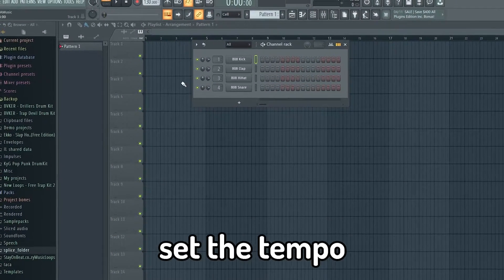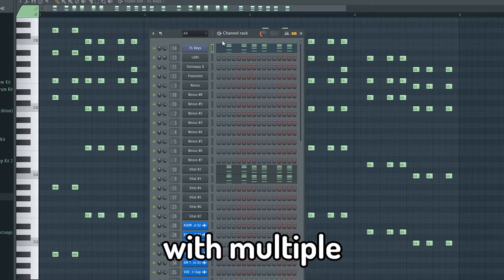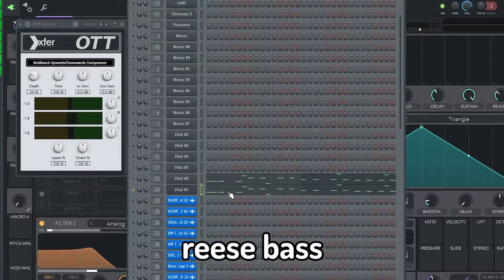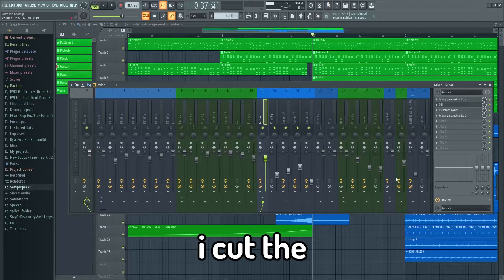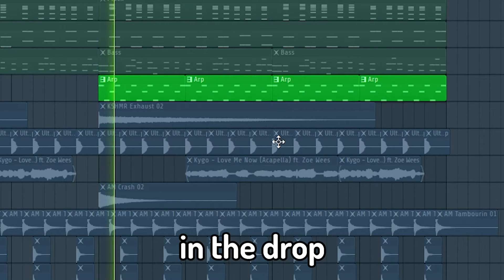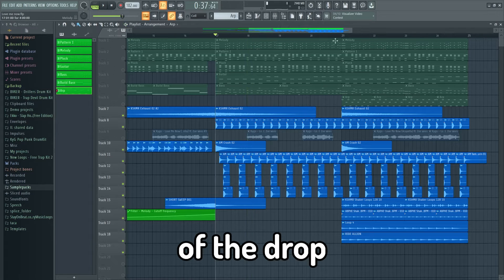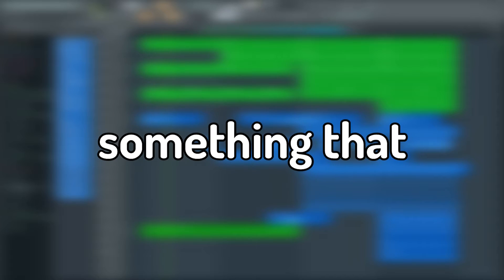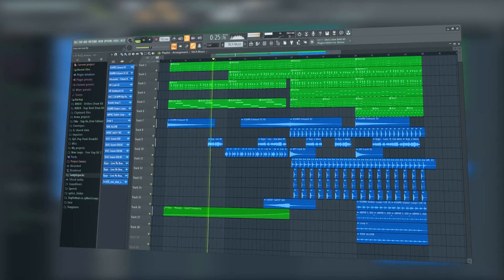How To Make Tropical House Like KYGO | Free FLP ( FL Studio 20 Tutorial)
In this tutorial, I'll show you how to make music like KYGO in FL Studio 20. It's a remake of his latest song "Love me now" with Zoe Wees.

The programs used in this video is FL Studio, but the tutorial can also be followed using other DAWs.

In this video you will learn how to make the chords, melodies, basslines and drums from the real song.

➤ FREE FLP ↓ *acapella is not included because of copyright*

Wow, you made it to the end!